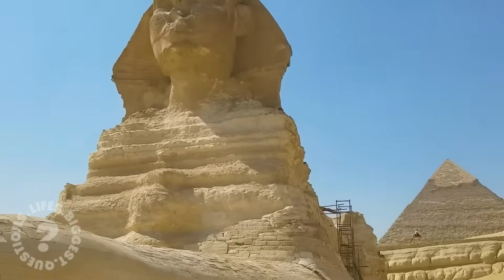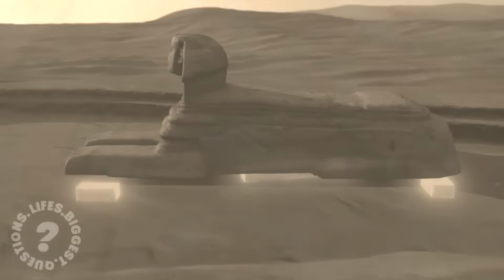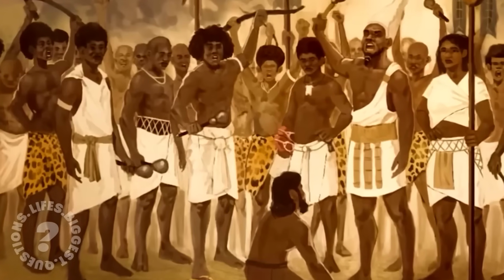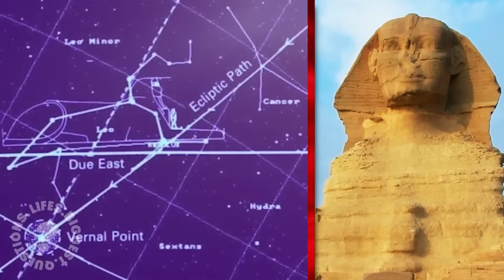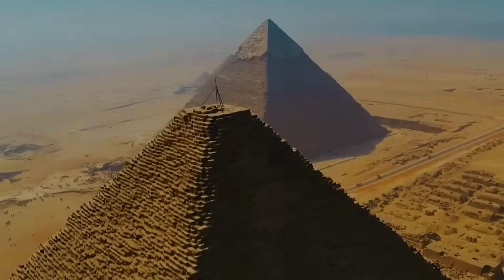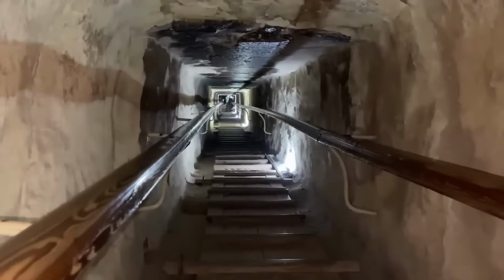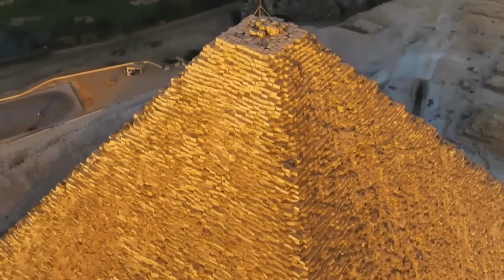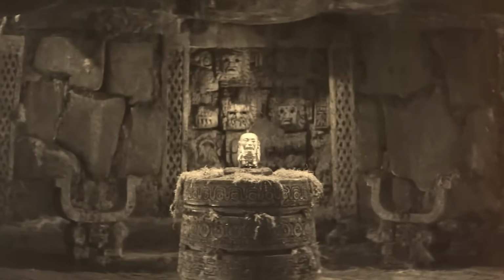Archaeologists Crawled Inside the Ancient Sphinx—What They Discovered Can't Be Fully Explained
Archaeologists have finally gained access to the mysterious interior of the Great Sphinx of Giza, and their shocking discoveries defy explanation. From ancient chambers to unexplained artifacts, this exploration reveals secrets hidden for millennia. Watch as history and mystery collide beneath Egypt’s most iconic monument. Don't miss what they found inside the Sphinx!